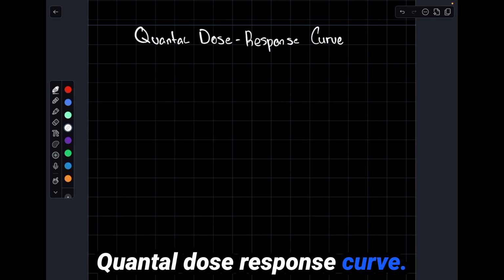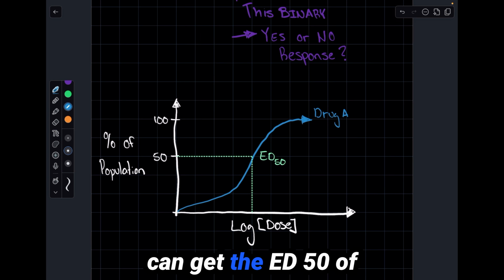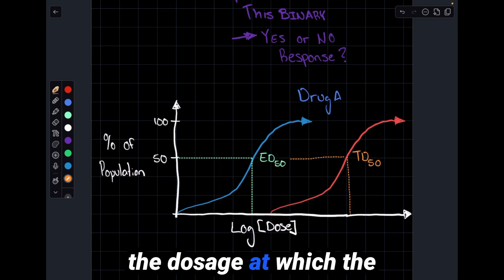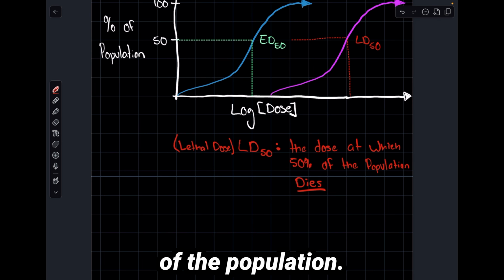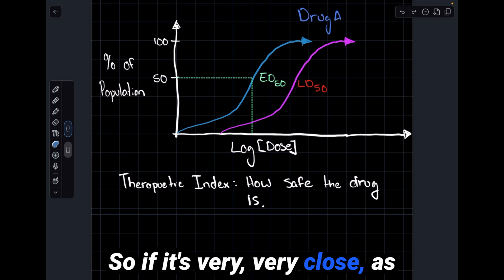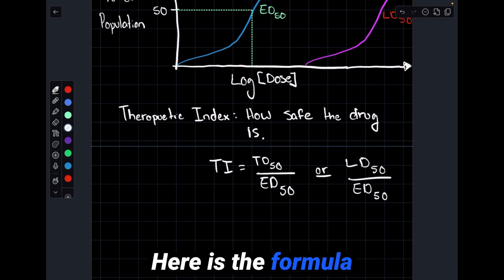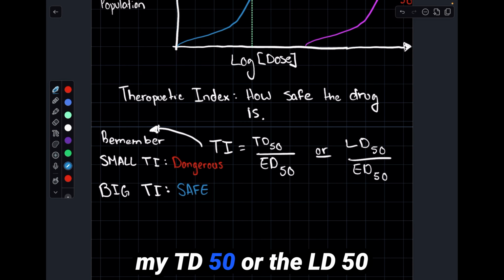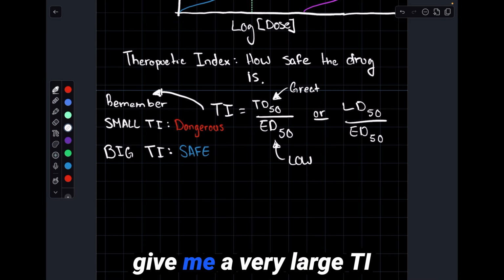Quantal dose response curve